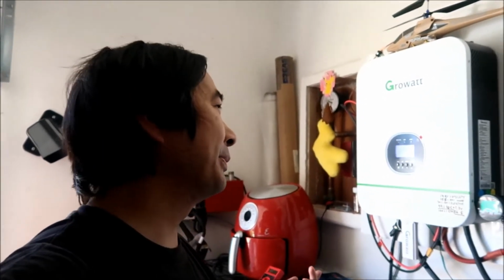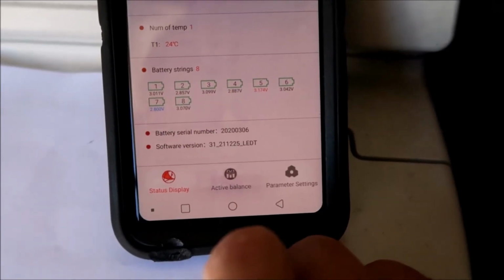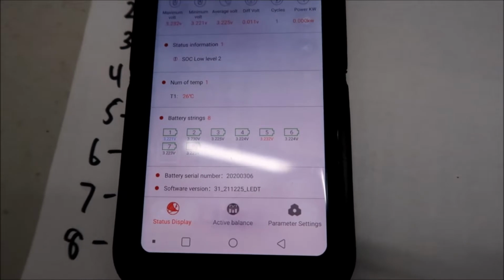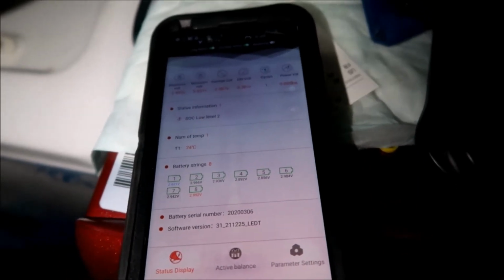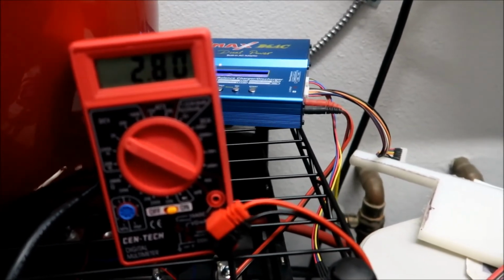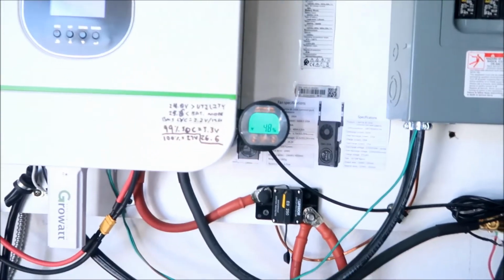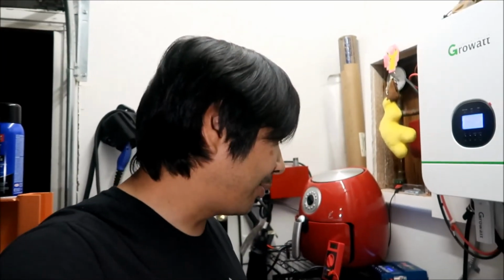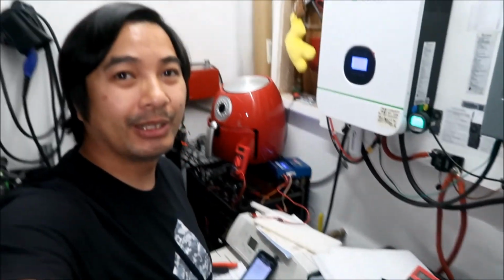HadesOmega Solar Garage Project Episode 114 - Bottom Balancing Battery Crate 2 Part 2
We continue to bottom balance battery crate 2.  This took much longer than Crate 1.